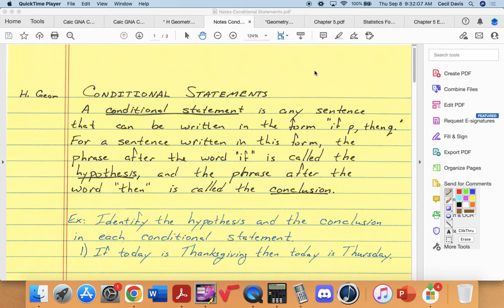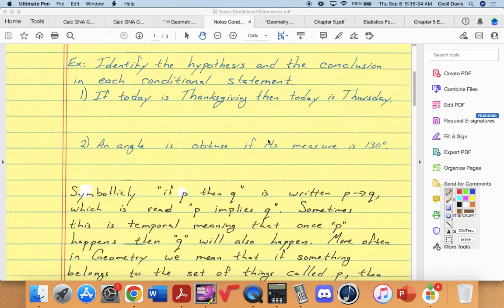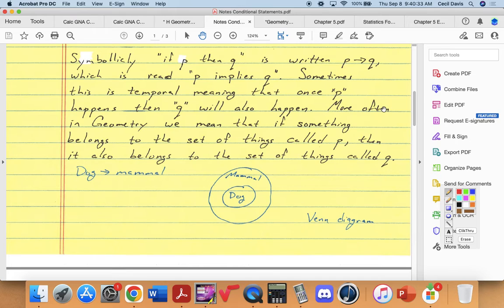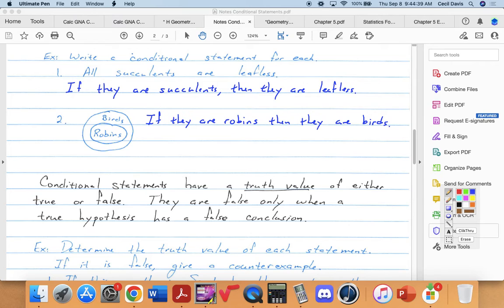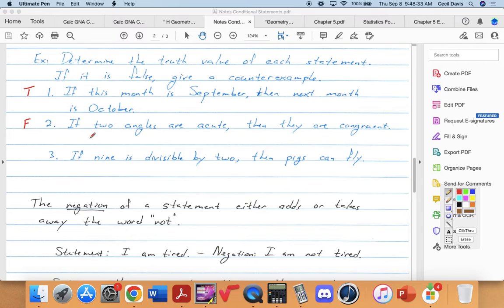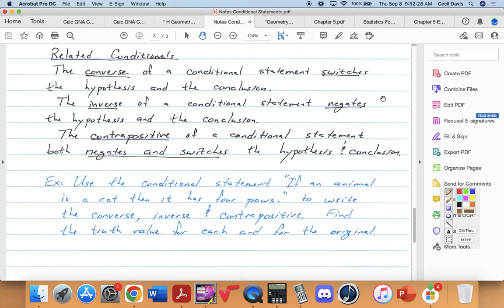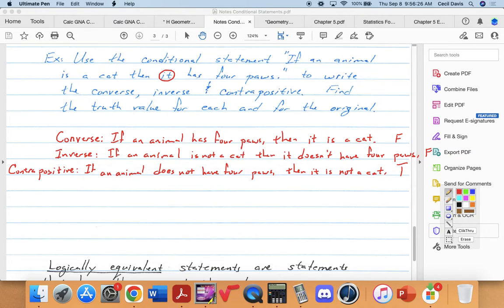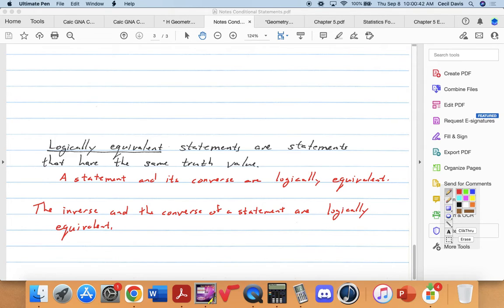H Geom Sep 8